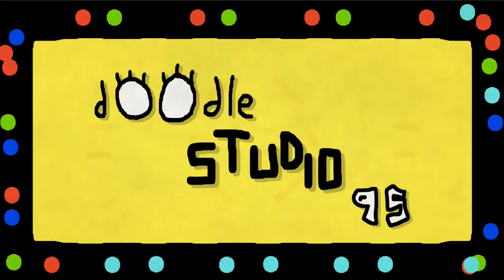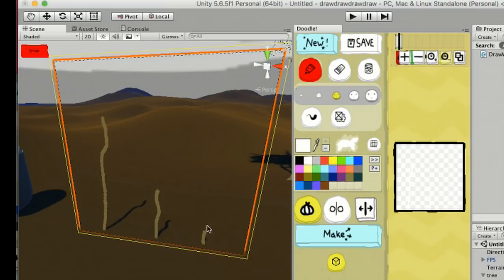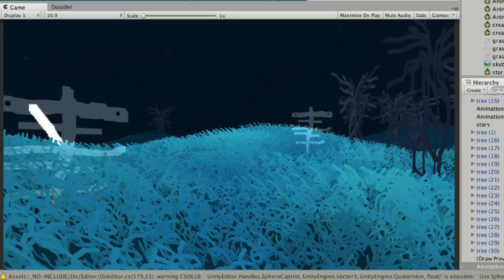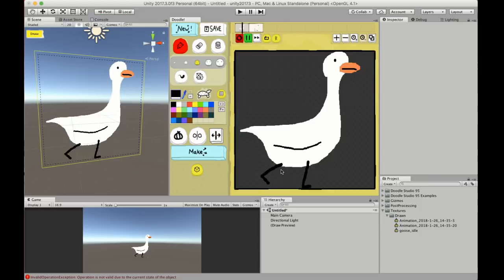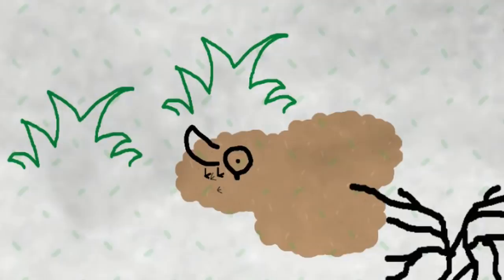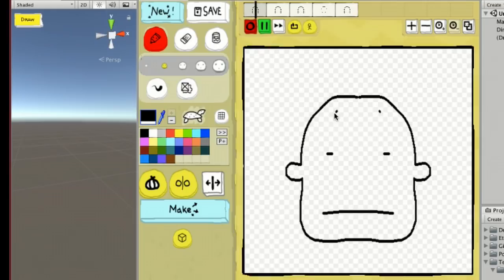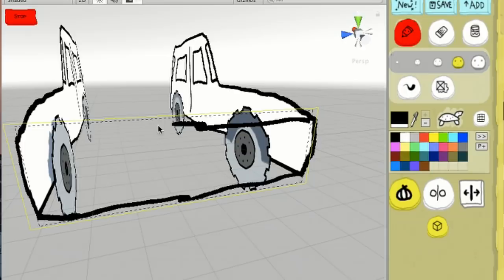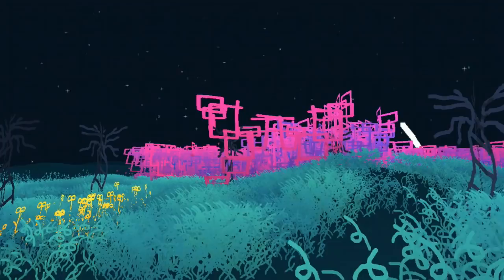Doodle Studio 95! draw and animate in Unity - Quick Look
Doodle Studio 95! is a fun drawing and animation tool for Unity.